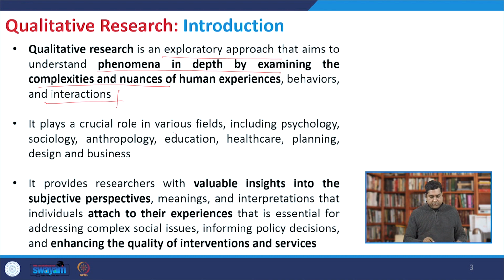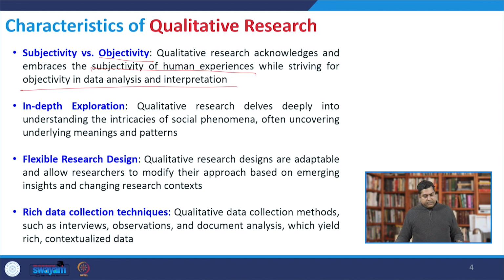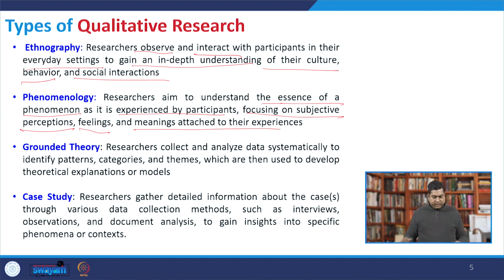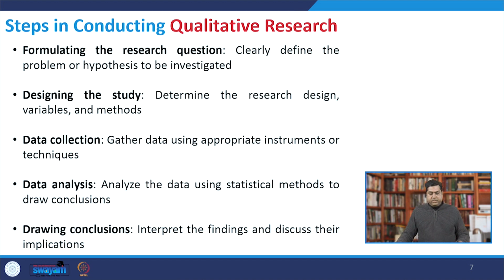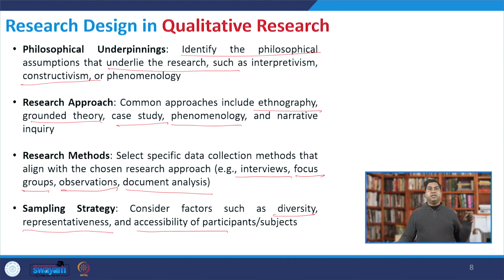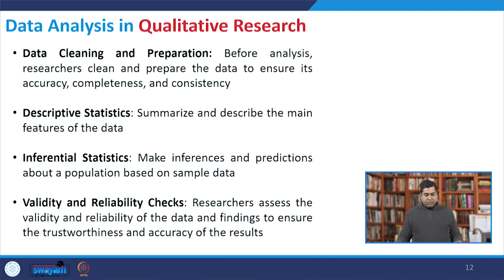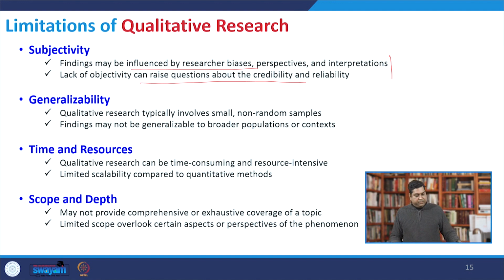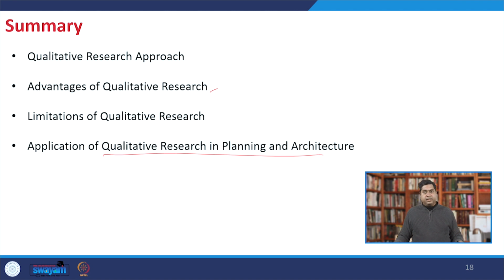Lecture 45: Qualitative Resarch Approach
This lecture provides the basics of qualitative research approaches. This lecture highlights the types and different applications of qualitative research methods and the advantages and limitations of the same.